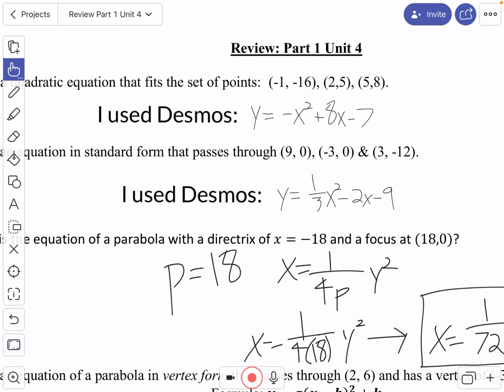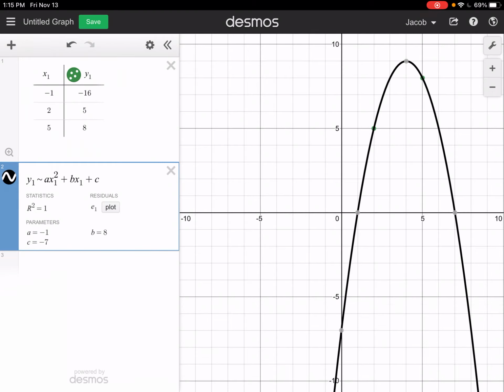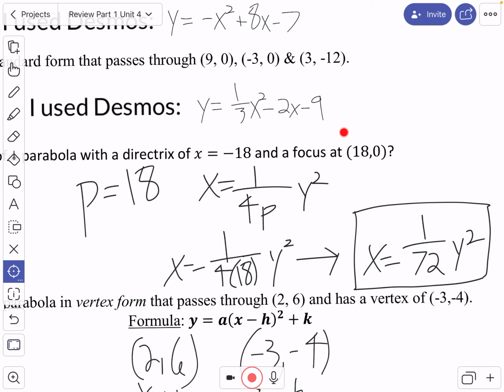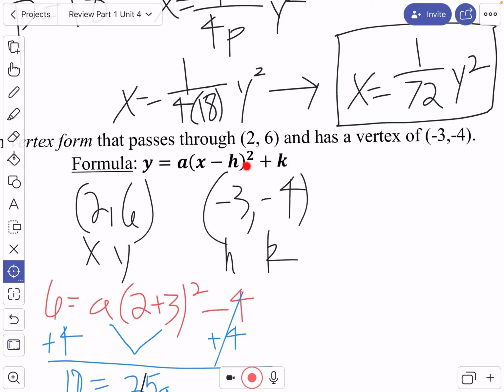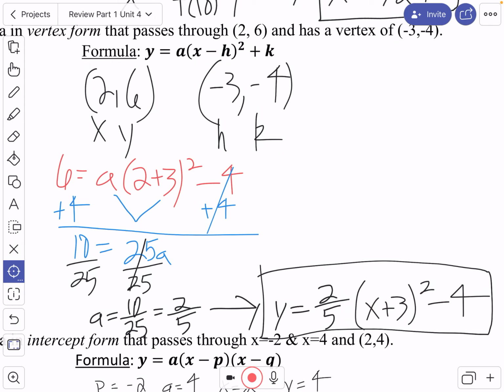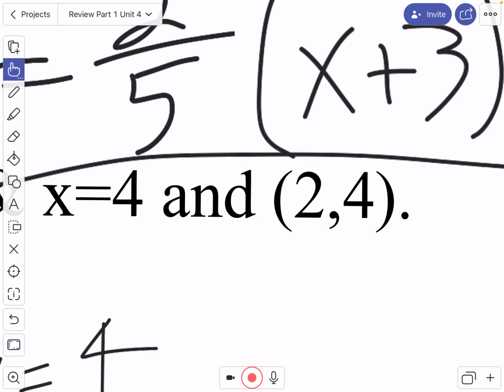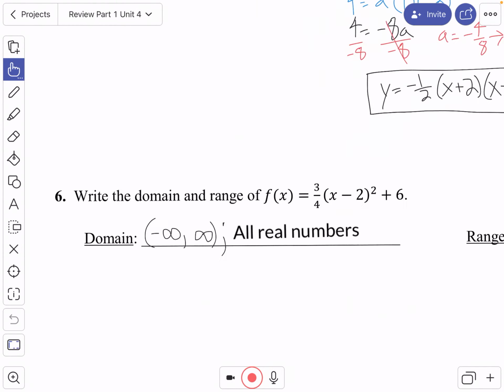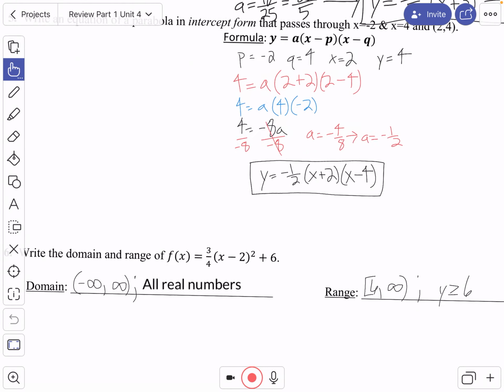Review | Unit 4 (Part 1) | Algebra 2